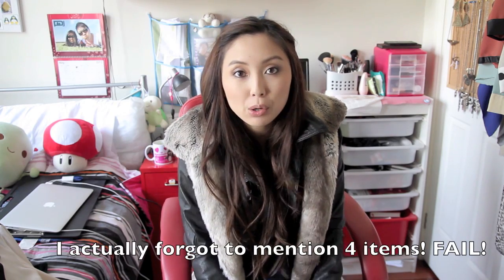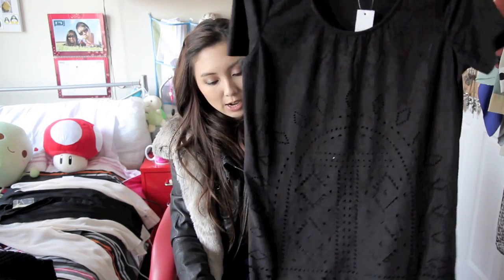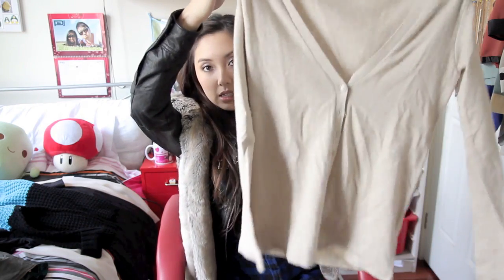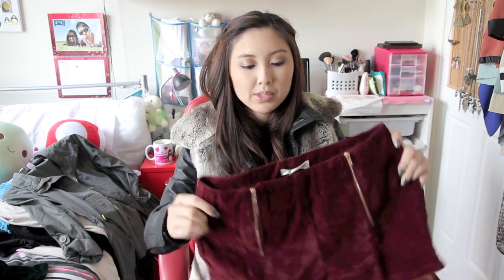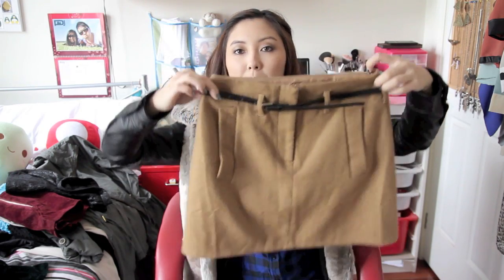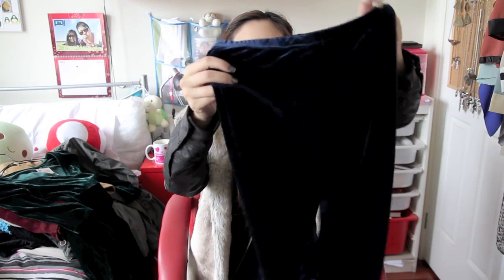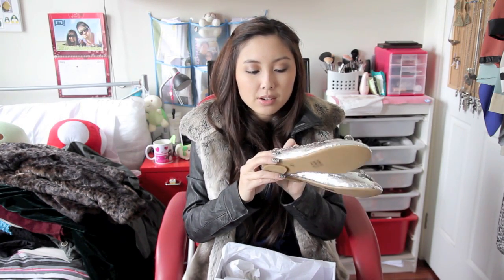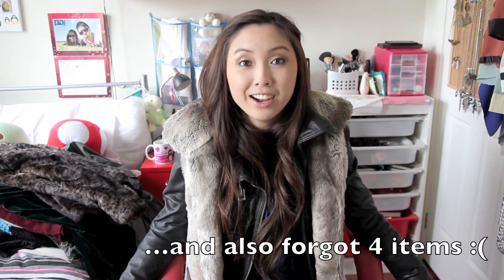HAUL! Dotti, Bardot, Temt, Kmart, more!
Items mentioned:

Colour block high-low blouse - Bardot, $43

Faux suede cut-out tshirt dress - $25

Colour block knit - $25

Oatmeal button up cardigan - Kmart, $12

Khaki anorak - Kmart, $29

Velvet leggings - $24.95

Faux fur leopard print jacket - Temt, $35

Chain link necklace - Dotti, $19.95

Charm bangle - Carbon, $8